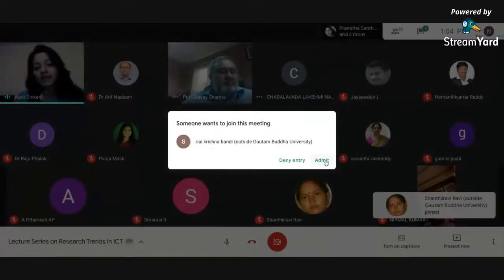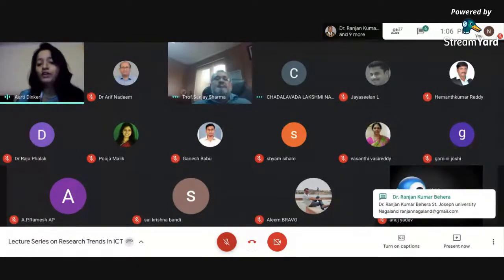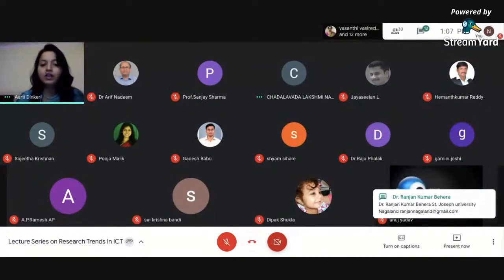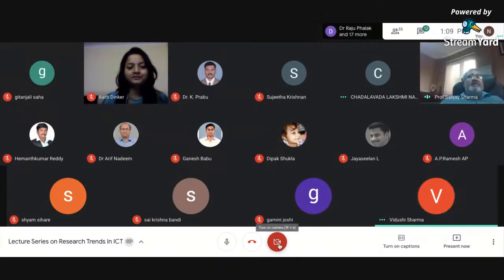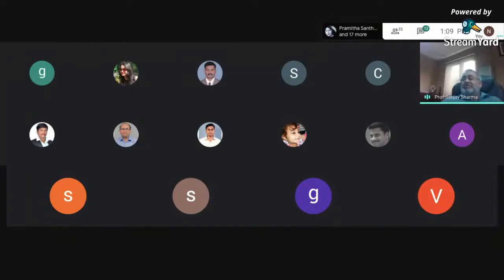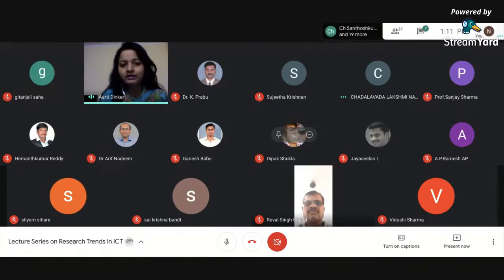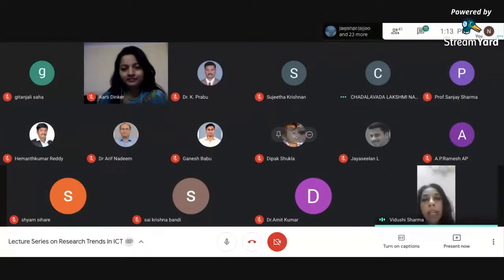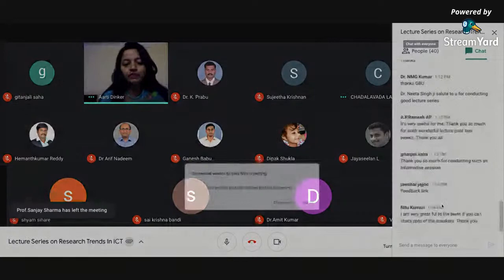Valedictory Function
Gautam Buddha University, established by the Uttar Pradesh Act (9) of 2002, commenced its first academic session at its 511 acres lush green campus at Greater Noida in August 2008. The University is fully funded by the New Okhla Industrial Development Authority (NOIDA) and the Greater Noida Industrial Development Authority (GNIDA), the undertakings of the Government of Uttar Pradesh. The University is recognized by the University Grants Commission under UGC Act and is a member of the Association of Indian Universities.

The academic programmes offered by the University are recognised by the University Grants Commission of India and various other Statutory Bodies, Councils, whichever are applicable in individual cases.
Recognition by the University Grants Commission of India (UGC): Gautam Buddha University is recognized by the University Grants Commission of India vide F.9-18/2009 (CRP-I) dated 13 May 2009 under section 2(f) of UGC Act 1956. Through this the University has been empowered to award degrees as specified by UGC under section 22 of the UGC Act 1956 at its main campus with the approval of Statutory Councils, wherever required.

Recognition and Inclusion by the University Grants Commission of India (UGC) under section 12 B of the University Grants Commission, UGC ACT 1956. Recognised under UGC Section 12B and NAAC accredited with B+ Grade.

Association of Indian Universities Membership: The University has been granted membership of the Association of Indian Universities.

Approval by the Bar Council of India: The School of Law, Justice, & Governance administers a five years Integrated B.A. LLB programme. This Programme has been approved by the Bar Council of India.

Approval by National Council for Teacher Education (NCTE): The Department of Education & Training, School of Humanities & Social Sciences offer Two-Year B.Ed. Programme recognized by the National Council for Teacher Education (NCTE).

Approval by Rehabilitation Council of India: The Department of Psychology & Mental Health, School of Humanities & Social Sciences offers M. Phil. (Clinical Psychology), 2 years Programme which is recognized by the Rehabilitation Council of India.

Approval by the Council of Architecture, India: The Department of Architect & Planning, School of Engineering offers B.Arch. and M. Arch. Programmes in Architect and Planning. This programme is recognized by the Council of Architecture, India.

ISO 9001: 2008 Certification of the University: Gautam Buddha University has been accredited jointly be Joint Accreditation System of Australia & New Zealand (JAS-ANZ), vide 1015QBC26 after accessing and finding confirmation to the requirements of ISO 9001: 2008.